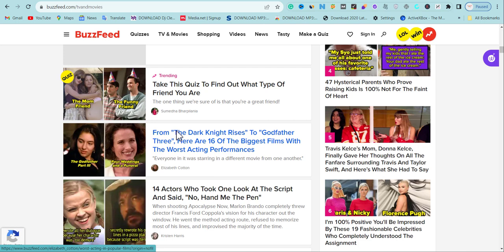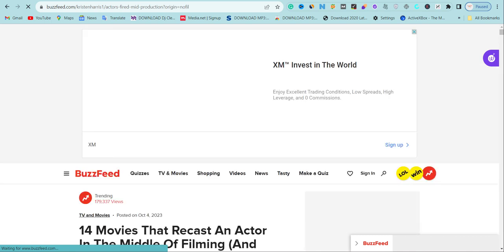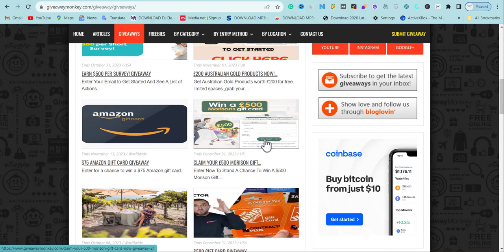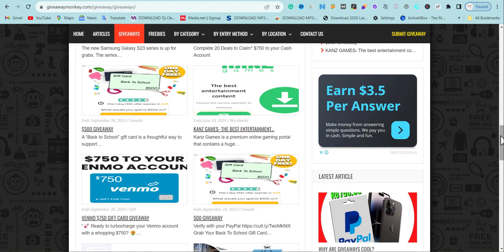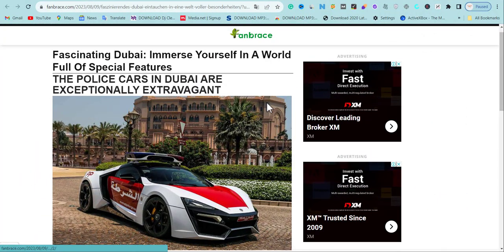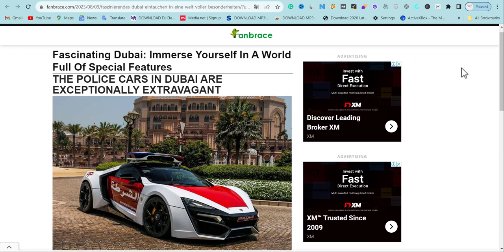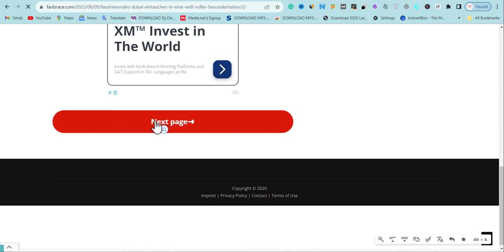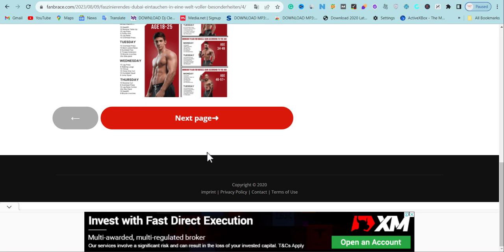3 Method That Work For Native Ads || Google Adsense & Adx Arbitrage(Increase your ROI)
Are you struggling to get clicks from your Google Adsense ads? Here are 3 method that work for native ads and increase ROI.

Native ads are big business and if you're not using Google Adsense to monetize your website, then you're missing out. In this video, I'm sharing with you 3 method that work for native ads and increase ROI. From Adsense arbitrage to the use of audience segments, these methods will help you get more clicks from your Google Adsense ads!